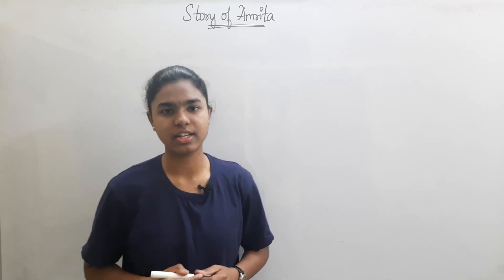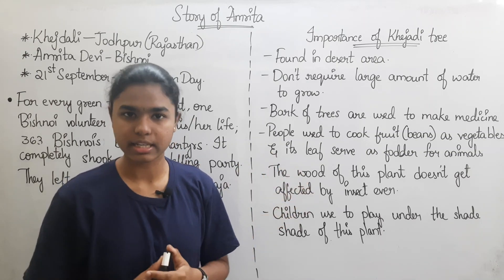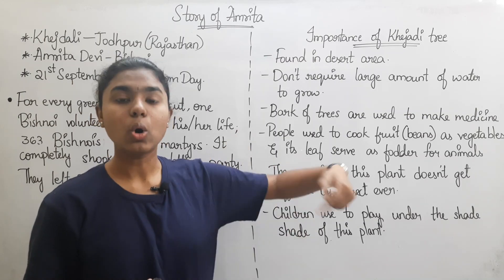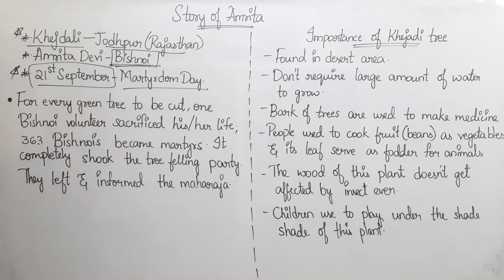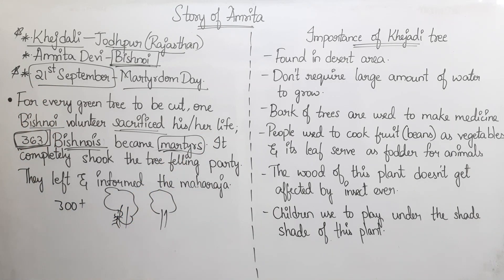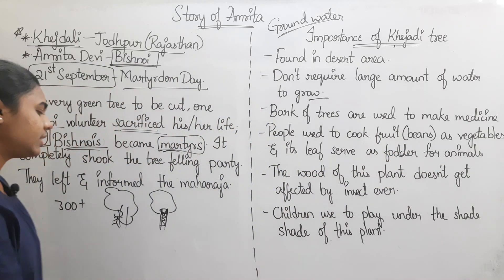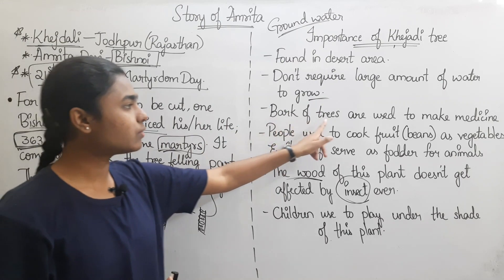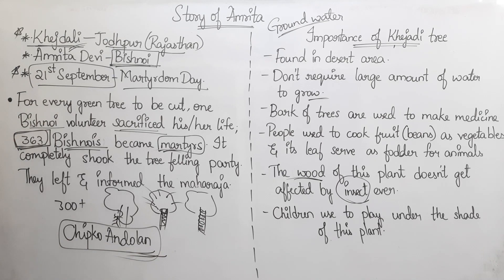EVS 4th CLASS NCERT Topics class 4 explained in telugu | Ctet Telugu | Ctet 2021 | Ctet Paper 1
evs 4th class ncert topics explained in telugu
ctet telugu | ctet 2021
environmental science

evs ncert topics explained in telugu | evs ncert topics in english
evs ncert topics in telugu | evs ncert notes
evs ncert notes for ctet | evs for ctet | evs for ctet paper 1
evs | environmental science | ctet paper 1 | ctet paper 2
ctet telugu | ctet classes | ctet classes in telugu
ctet classes by sharanya | sharanya | evs classes in telugu
evs classes by sharanya